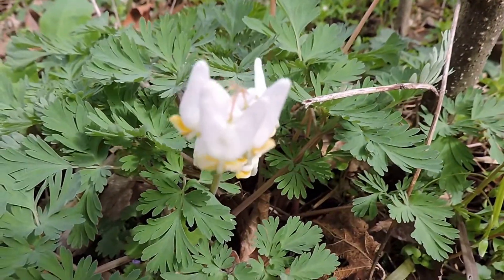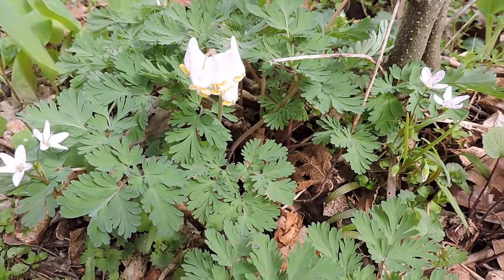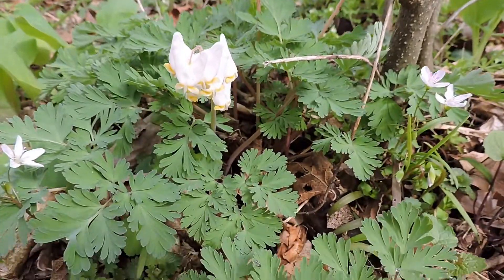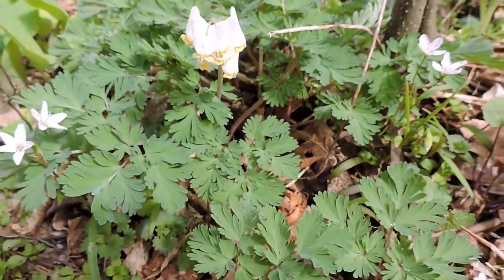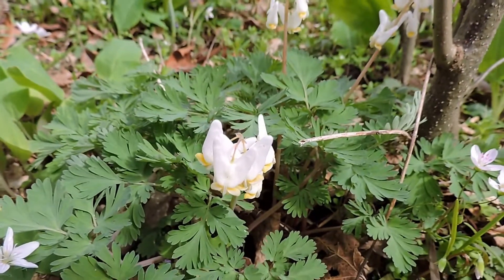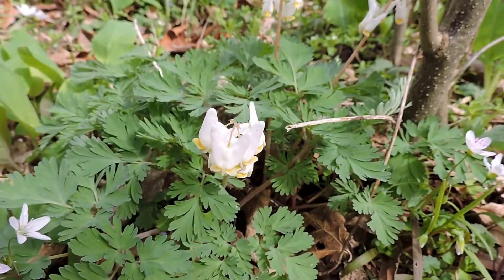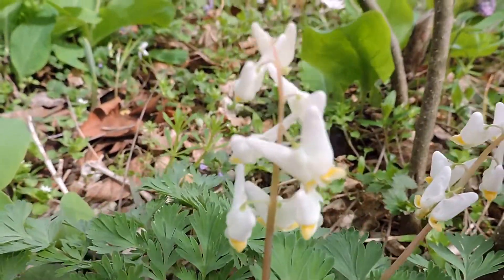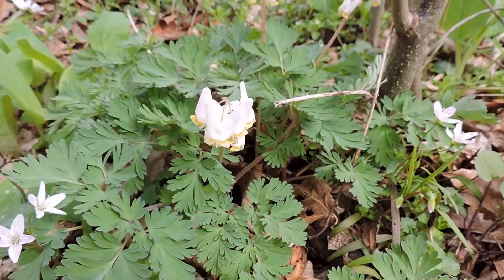Capital Naturalist: Dutchman's Breeches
Dutchman's Breeches along the Potomac River in early April.